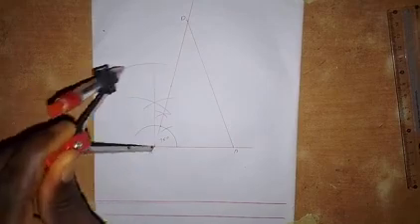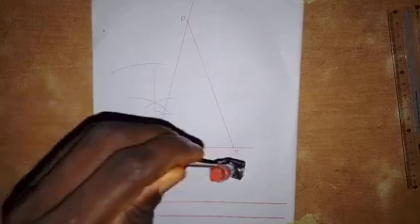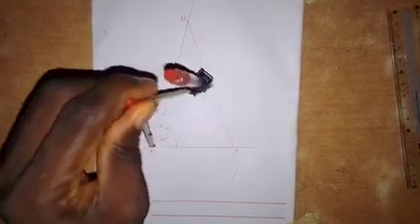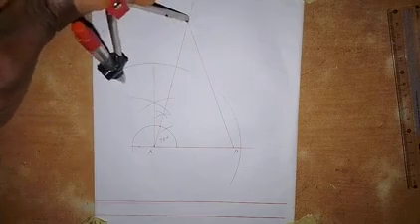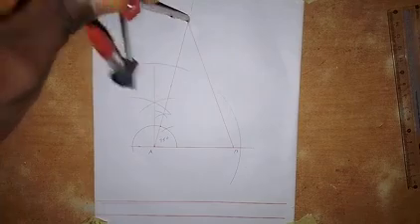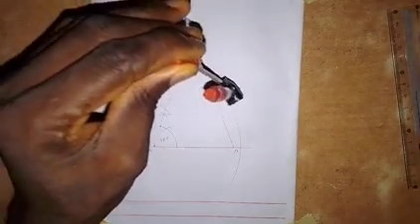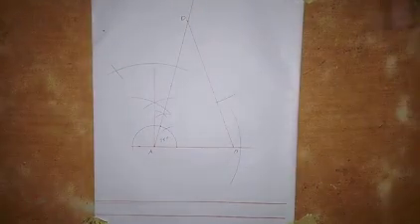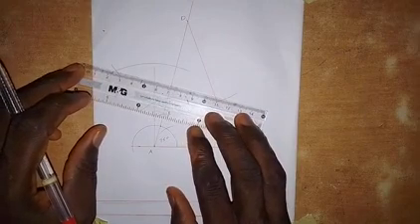Construction of a Triangle given the Base, base Angle and Perimeter - COVENANT UNIVERSITY QUESTION 7